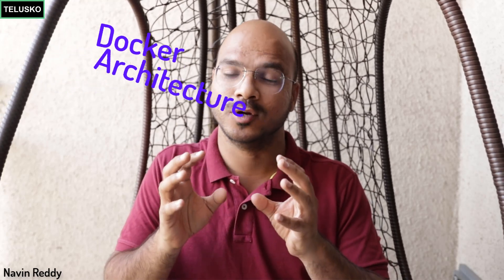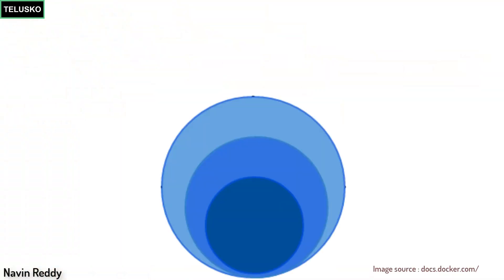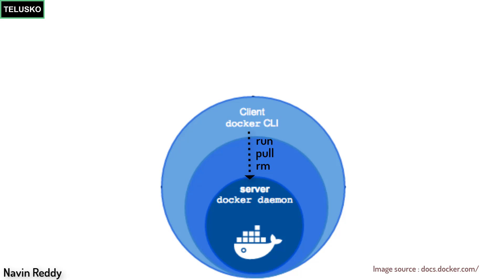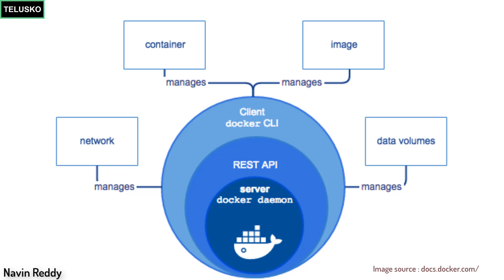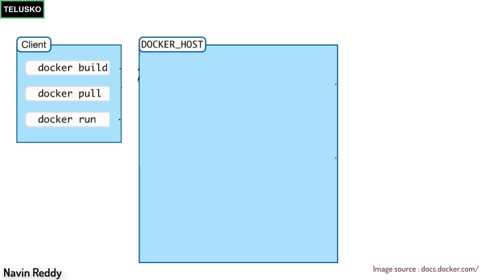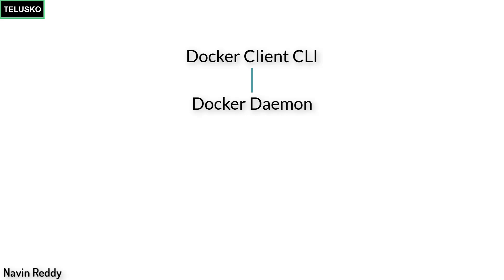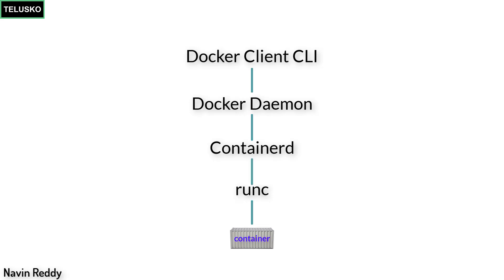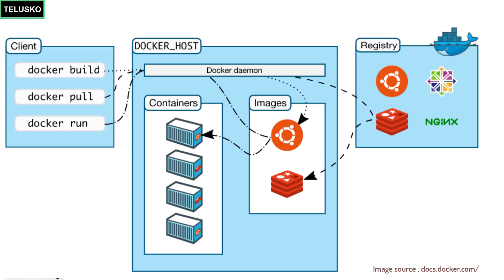Docker Architecture | Components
Docker Components.
Docker Client CLI
Docker Daemon (dockerd)
Containerd
runc

Docker Hub

Support by
UPI : navinreddy20@okicici